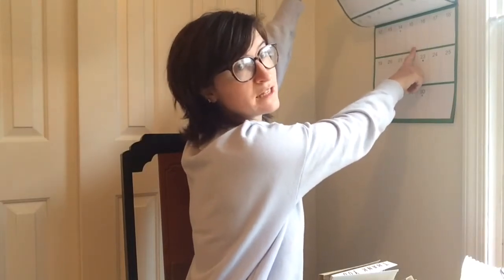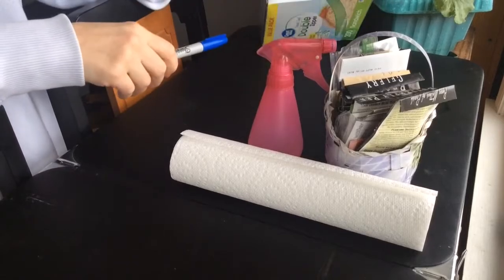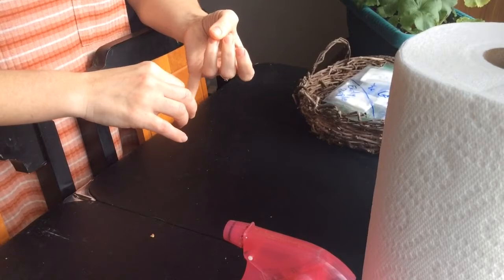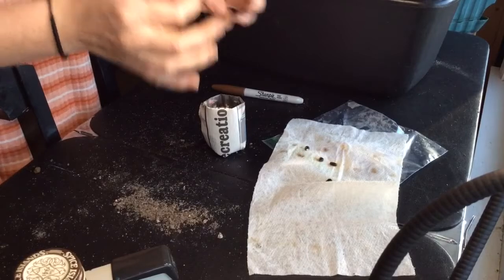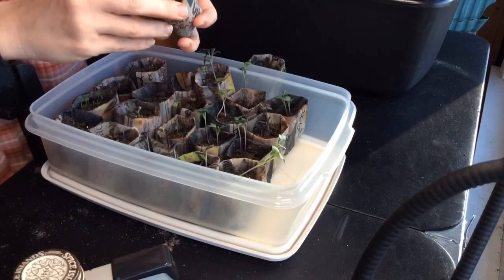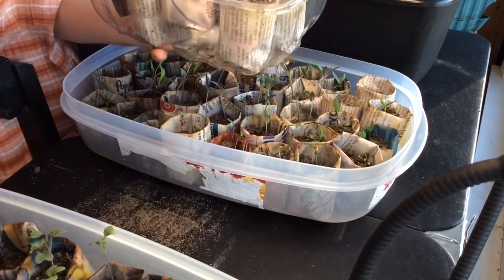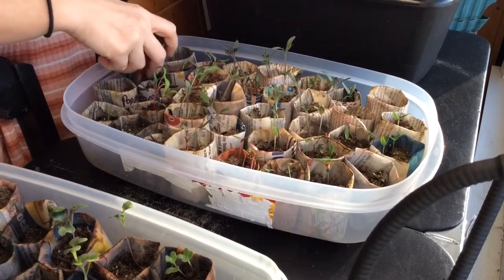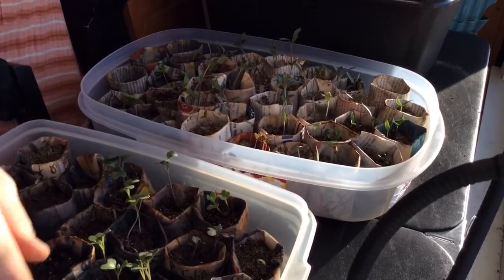Seed Starting Time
It's not yet Spring but definitely time to start dreaming big! This year I'm running a little behind so I've decided to start my seeds in damp paper towels and transfer them into dirt after they've sprouted. One benefit of this method is you can easily see what kind of germination rate you actually have going on.

Join me this week as I get things growing. See my setup, learn how to do this yourself and get the first glimpse of my seedlings. They aren't just tiny seeds, these little guys have everything they need to turn into a hugely bountiful garden!

If you are interested to see how I make these little recycled paper pots, check out the video I made last year by clicking this

Come back next week to see how the actual garden space is shaping up! And as always don't forget to ...